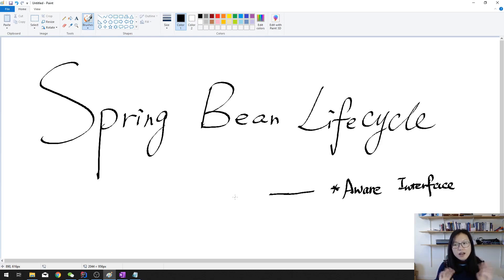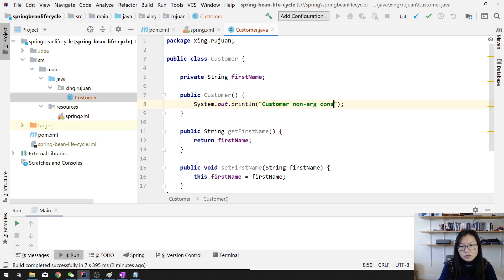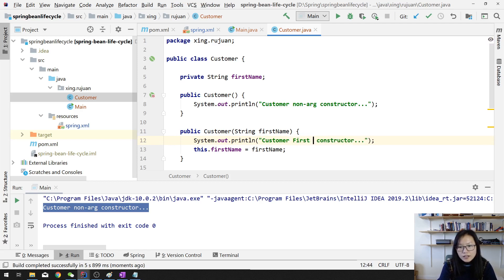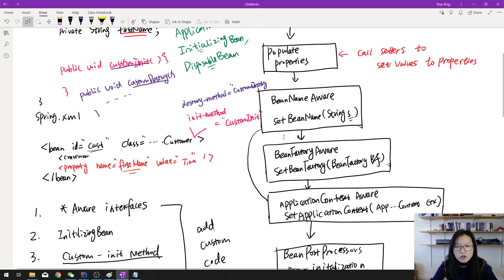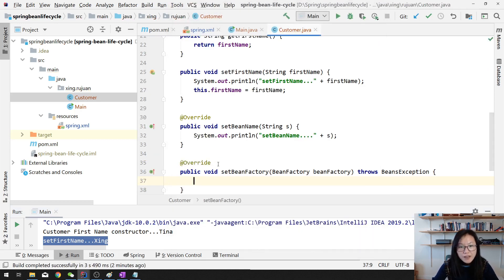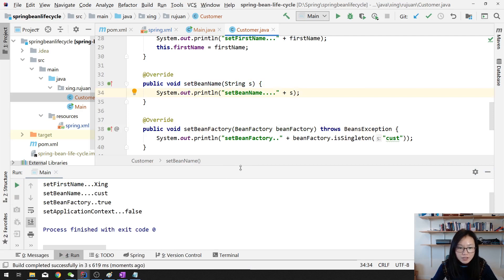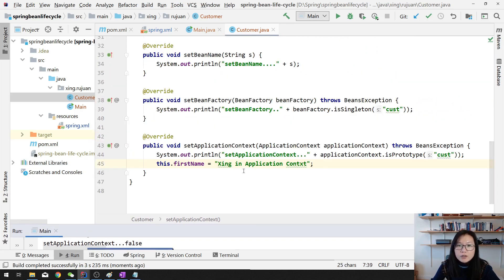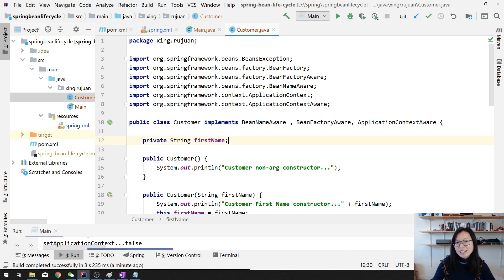Spring Bean Lifecycle | Creation - *Aware Interfaces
In this video, shows you how to add custom code using *Aware interfaces. Also shows you when constructor and setter methods is being called.